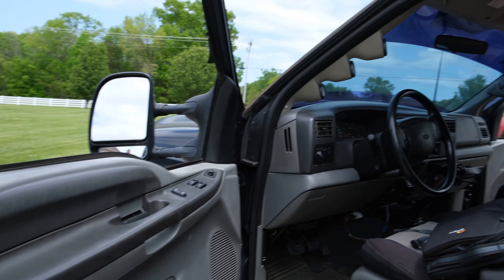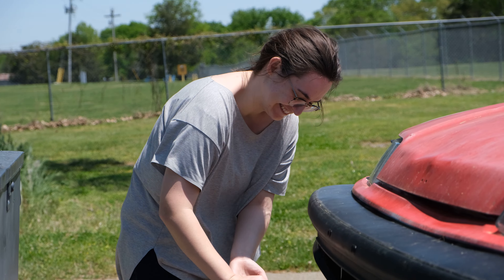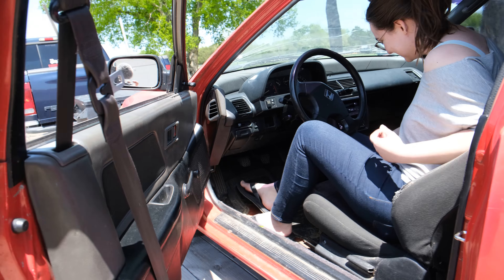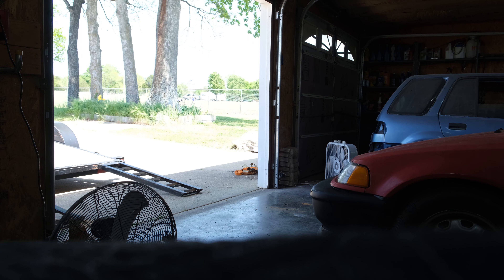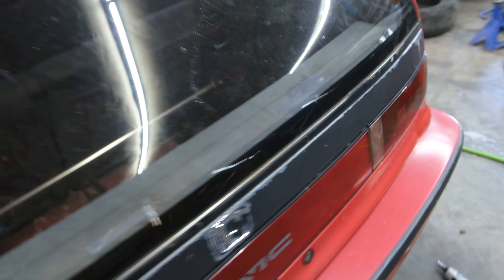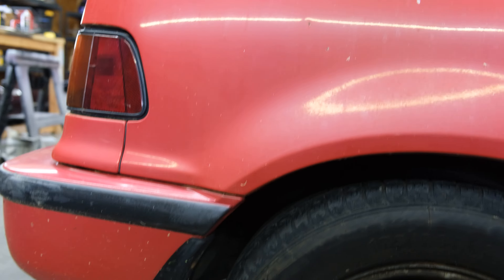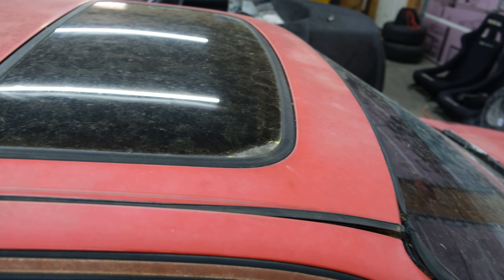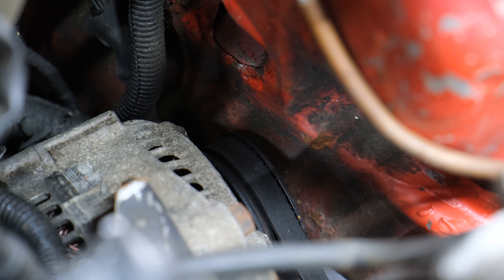My Wife Bought Her First Project Car | 4K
For awhile Sydney has been itching to get her own project car, but she could never figure out what car she actually wanted. UNTIL about a month or so ago she finally narrowed it down to a 88-91 Honda Civic Hatchback or EF Hatch for those cultured folk :) Which ironically enough, was the first car I ever did an engine swap in! So the hunt started to find her one! Finally, one came up for sale and we quickly jumped on the opportunity to buy it! If you are interested and seeing us work on this car together and teaching Sydney the ins and outs of working on cars, then please subscribe and also give this video a like!